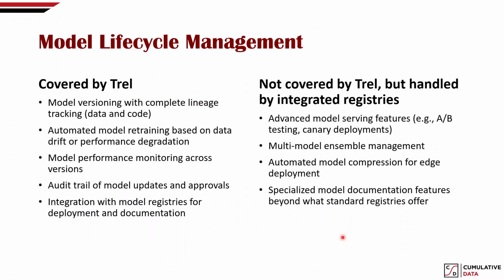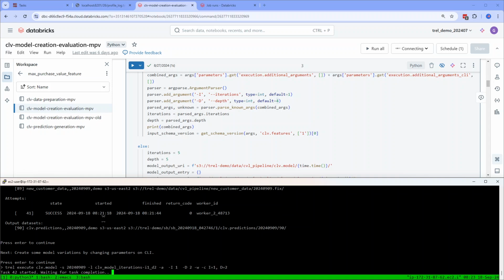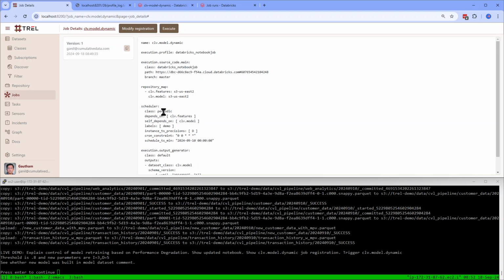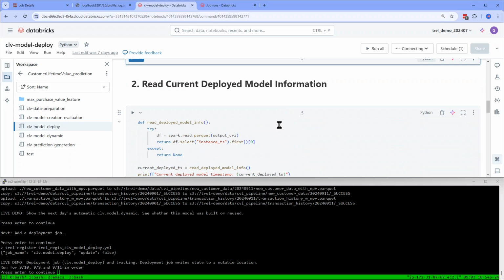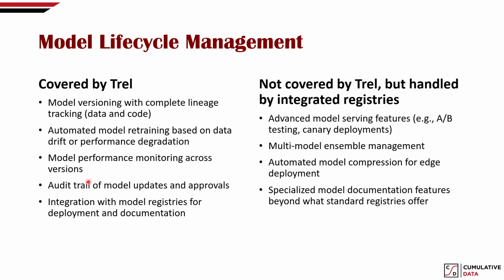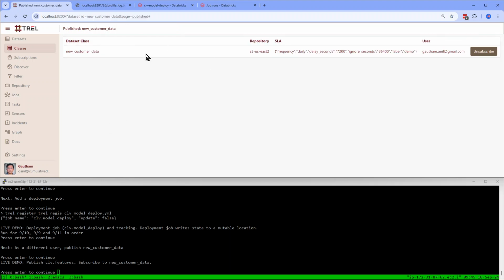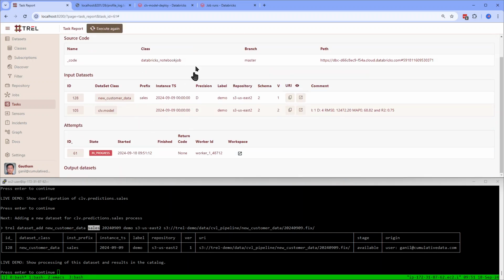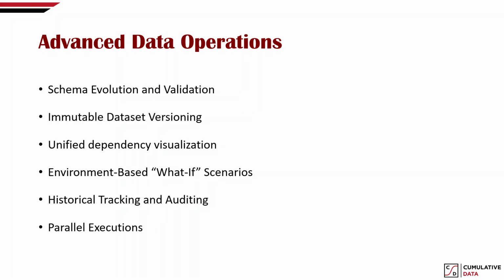Trel for Data Scientists - MLOps and Collaboration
Explore how Trel's innovative, self-serve abstractions enhance MLOps practices and foster collaboration in data science teams. This video demonstrates how Trel simplifies complex operations, allowing you to manage advanced workflows without extensive DevOps knowledge.

Key topics include:

- Model Lifecycle Management: Troubleshooting, parameter sweeps, and deployments.
- Collaboration: Share experiments and maintain a single source of truth through the data identity catalog
- Regulatory Compliance: Automated enforcement of data access policies and comprehensive audit trails

Watch as we show how Databricks notebooks can be seamlessly integrated into these workflows, bridging the gap between development and production. Learn how Trel's user-friendly approach to DataOps can transform your MLOps practices, enhance team collaboration, and ensure regulatory compliance.
Discover how Trel empowers data scientists to focus on insights rather than infrastructure, leading to more efficient and compliant data operations.

0:00 Identifying and troubleshooting a model validation error
4:59 Parameter sweeps using Trel
8:24 Dynamic model training
15:44 Deployment automation and rollbacks
24:35 Scope of Trel model management
25:30 Collaboration with Trel
27:33 Integrate shared transformation pipelines
29:22 Publisher / Subscriber relationships
32.10 Schema / validation collaboration
33:20 Share a transformation and trigger it
37:48 Pipeline dependency graph
39:22 Regulatory compliance benefits